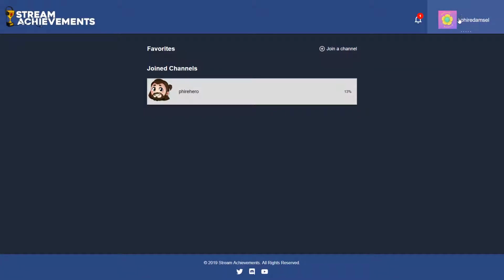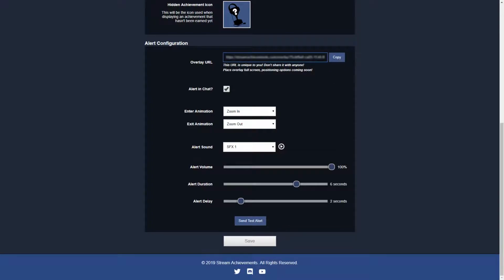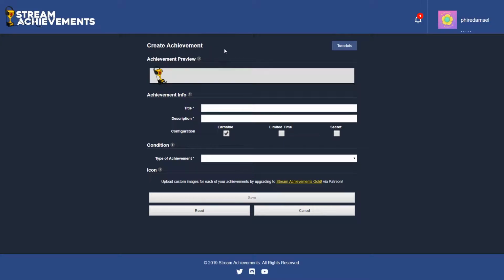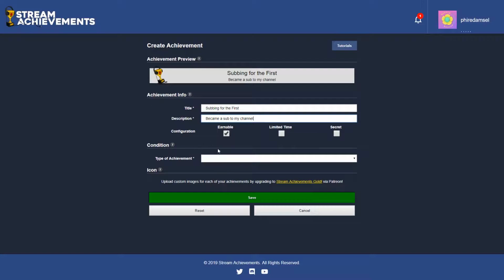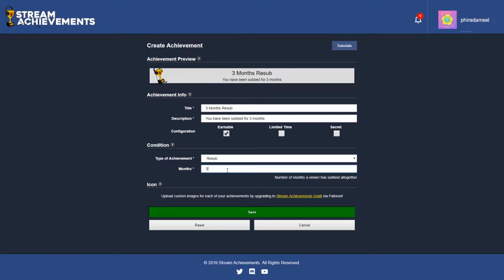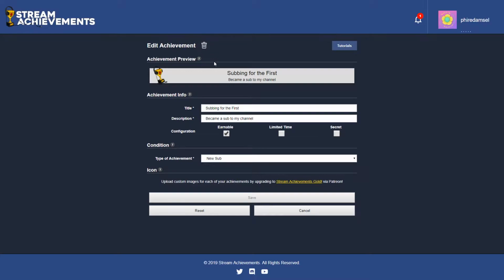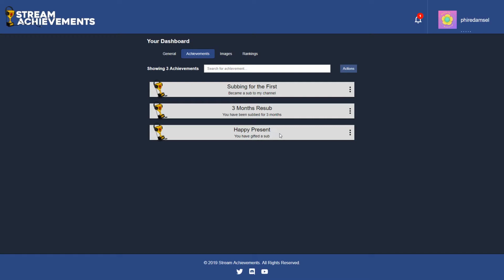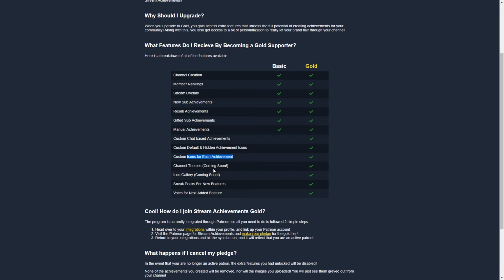How-To: Working with My Dashboard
In this video, we go over using your channel's dashboard, and creating your first achievements!